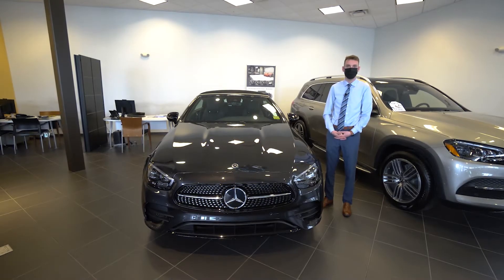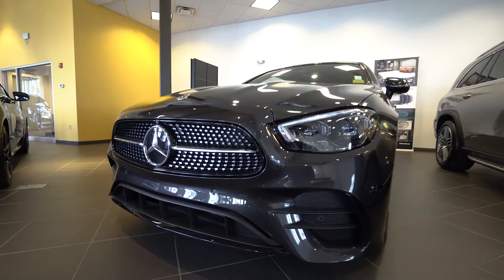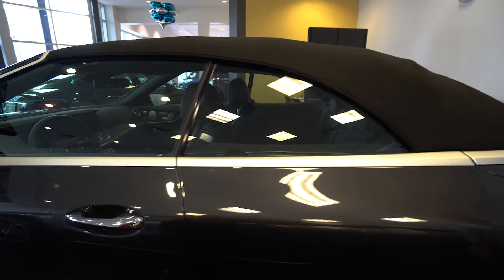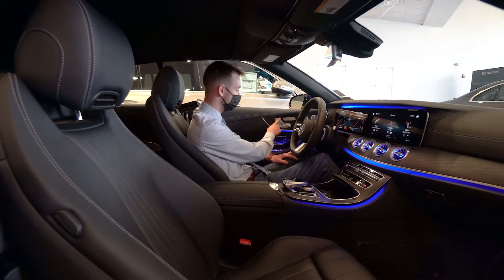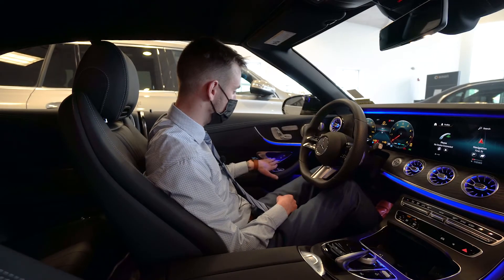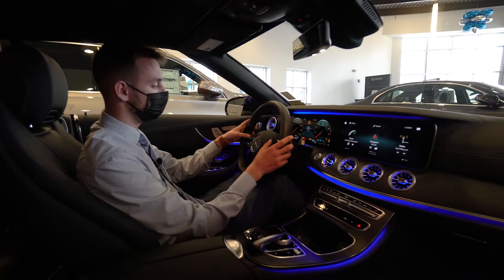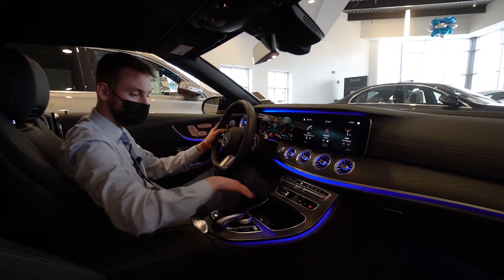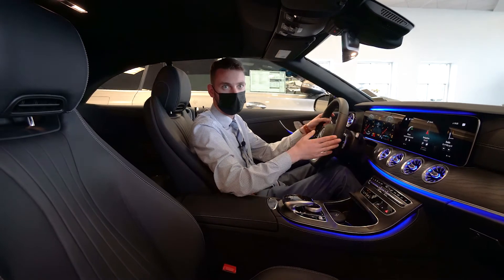2021 Mercedes-Benz E-Class E 450 | Video Tour with Spencer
Rare Find - All new 2021 Mercedes-Benz E-Class E 450 4MATIC, all wheel drive Convertible / Cabriolet with new MBUX artificial intelligence. Stunning graphite grey metallic paint over a black leather interior, complimented by AMG line Night Package, black soft top, and natural grain black ash wood trim. Ready fro remote or immediate delivery, only at Prime Motor Cars in Scarborough, Maine. Other options: Exterior lighting package with LED intelligent light system, 19 inch AMG twin 5-spoke wheels with black accents, heated front seats, and more. Call today before it's gone!

2021 Mercedes-Benz E-Class E 450 4MATIC® E-Class E 450 4MATIC®, 2D Convertible, 3.0L I6 Turbo, 9-Speed Automatic, 4MATIC®, Graphite Gray Metallic, Black w/Leather Upholstery, Adaptive Highbeam Assist, AMG Bodystyling, AMG Floor Mats, AMG Line, Black SoftTop, Exterior Lighting Package, Galvanized Shift Paddles, LED Intelligent Light System, Multi-Function Sports Steering Wheel w/Flat Bottom, Navigation system: MBUX, Night Package, Wheels: 19" AMG Twin 5-Spoke w/Black Accents (RTH).

23/29 City/Highway MPG 23/29 City/Highway MPG

Prime Automotive Group
137 U.S. Route 1
Scarborough, Maine 04074